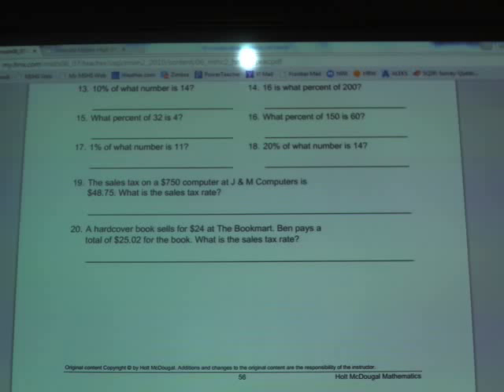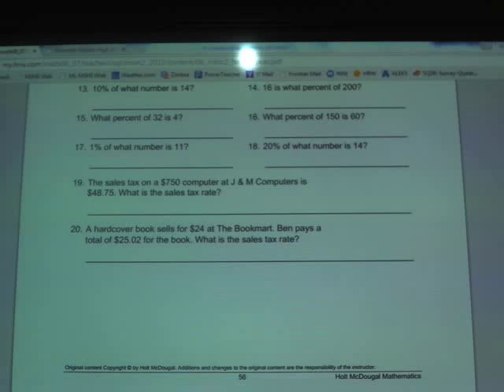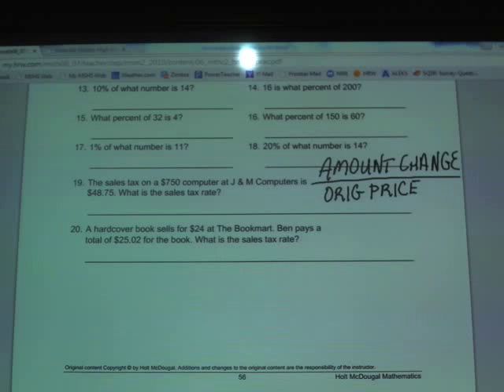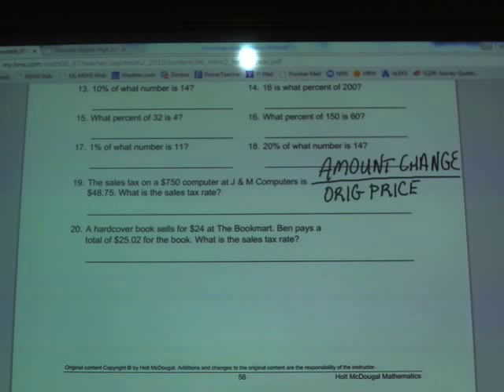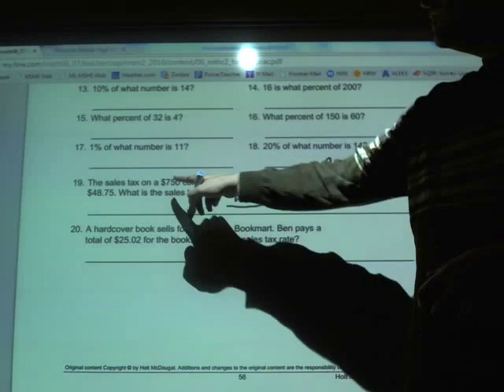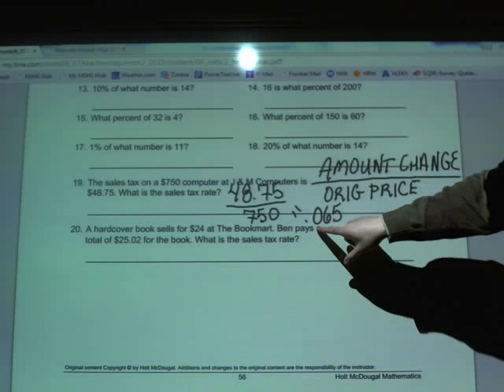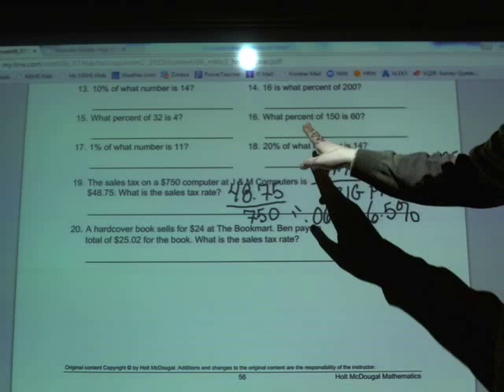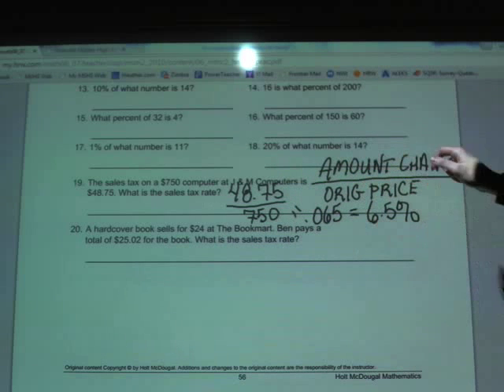Homework Helper - Seventh Grade - Chapter 6 Section 5 Part B